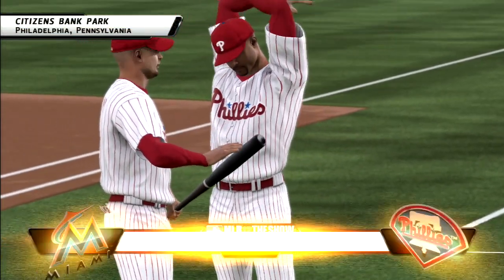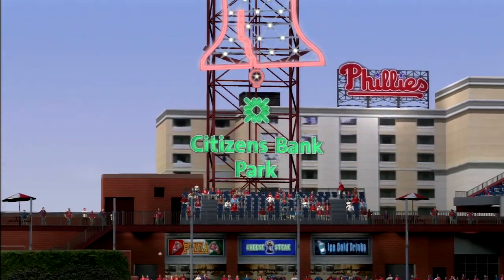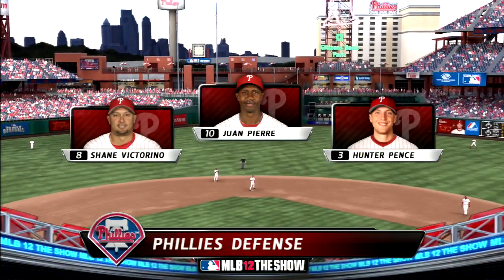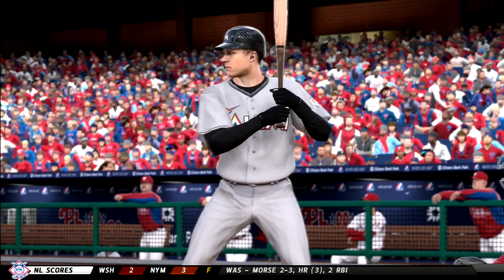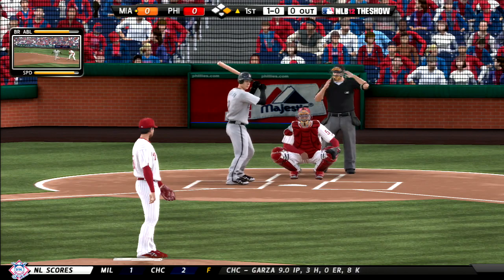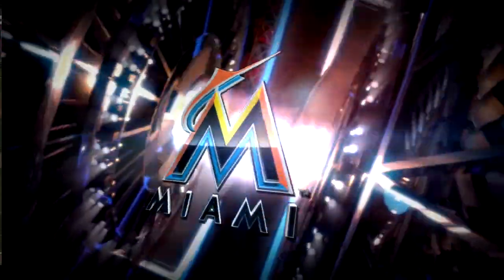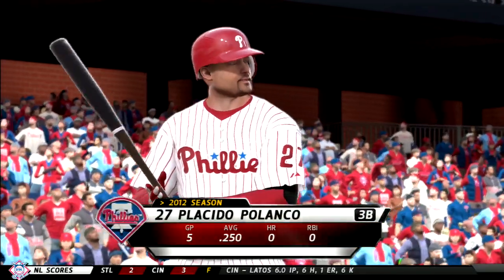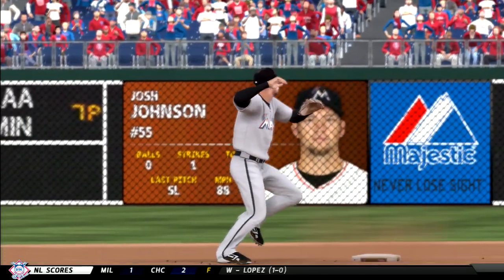MLB 12: The Show (Miami Marlins Season) Game #6 - MIA @ PHI